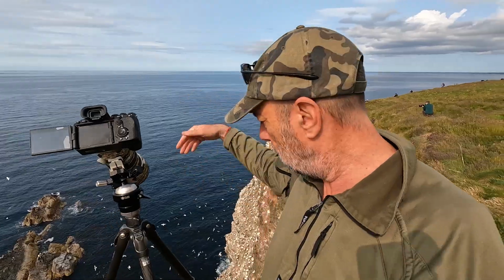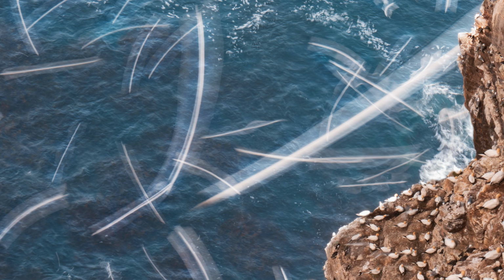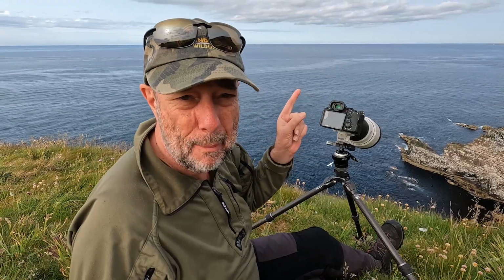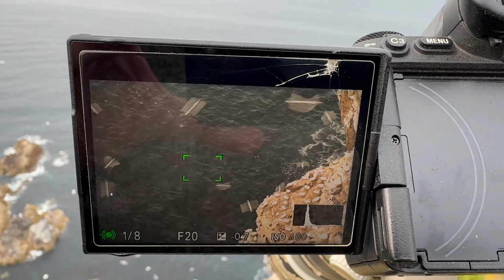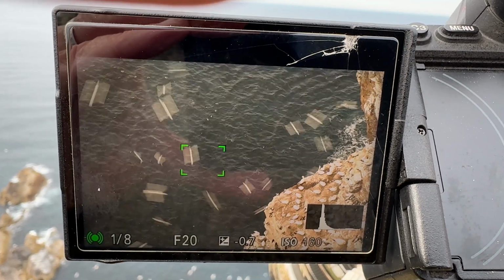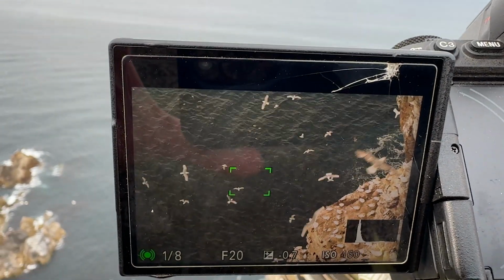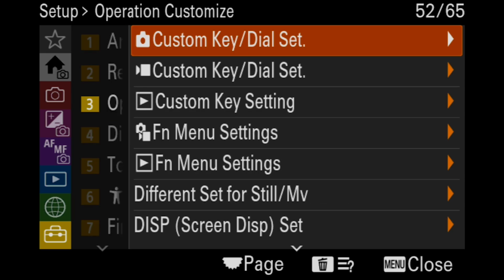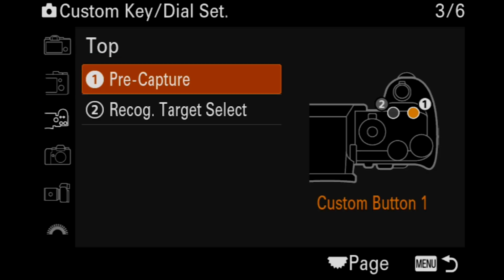Hidden Sony Camera Feature Every Slow Motion Shooter Should Know that will change the way you shoot!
Hidden Sony Camera Feature Every Slow Motion Shooter Should Know!
If you're shooting slow motion or long exposure video on a Sony camera, there's a hidden feature that lets you preview motion blur before you hit record. It’s buried deep in the menu — but once you enable it, it changes everything.
In this quick tip, I’ll show you exactly where to find it and how to use it.

Patreon promo - to get your free 1 month gift membership of our Patreon community, see the extended version of this video PLUS all our podcasts, live streams, challenges and all kinds of good photo stuff then send me a DM from your preferred email address to and I will set it up for you.

which has the Flexshooter UK store too

Our patreon channel is the goto place for in-depth photography hints and tips from a pro you can trust, videos, travel, amazing pics, podcasts you name it we have it, start your free trial here today

I will happily answer polite questions so feel free to stick then in the comments, rudeness just gets you deleted, let's all be decent to each other as life is too short. Be an idiot you will last a few seconds, be decent and I will try to help to the limit of my knowledge!!!

for my Tiger Tours, UK workshops, WildBunch plus other great stuff .

for my online wildlife photography training course